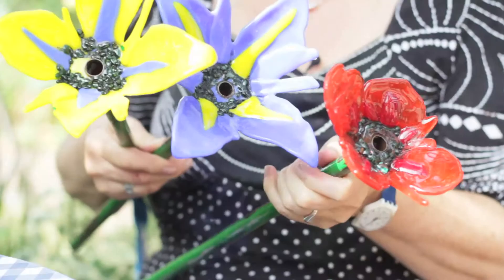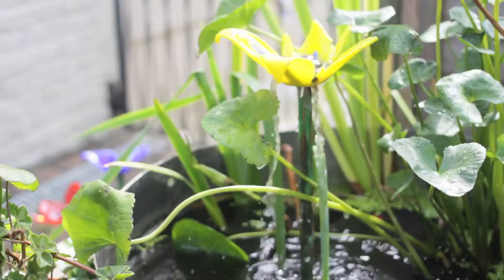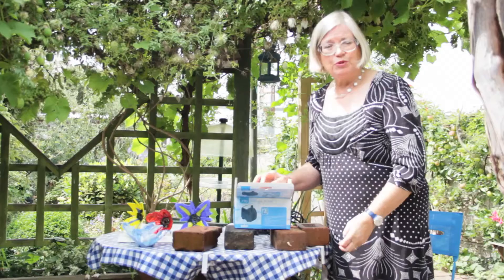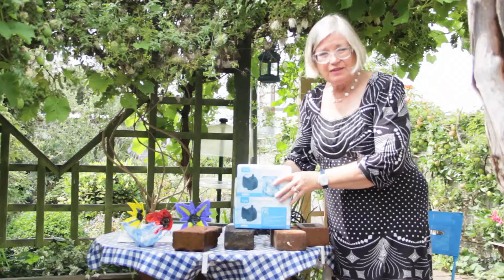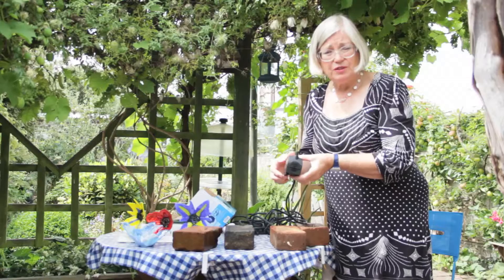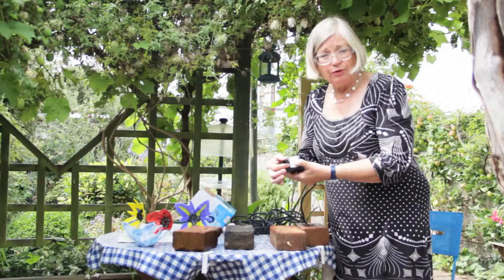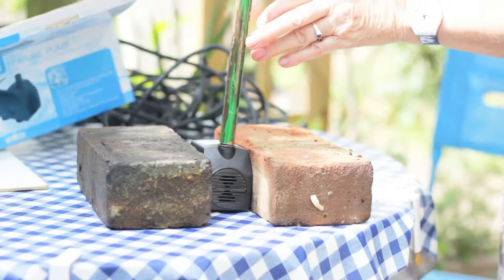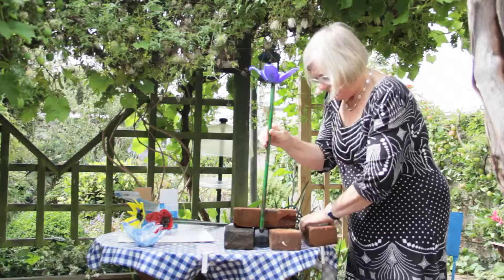Handmade Glass Water Features by Frances Rowley Beaumont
A video showing handmade glass water features by Frances Rowley Beaumont, Dip COT, Cert ED.

Frances works in a variety of media incorporating different senses - combining colour, sound and movement.

Her career has combined her love of Art  and Occupational Therapy, working as a therapist and teacher as well as following her instincts in developing her creative work in a wide variety of media from painting, paper-making  and sculpture, to sound and light  installations. In the past few years she has been developing ideas around colour, movement and water.